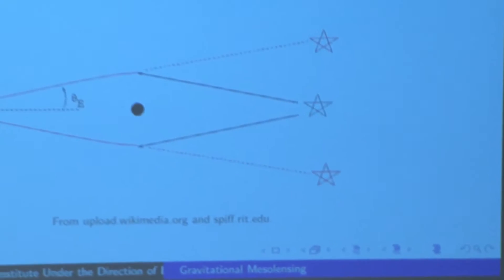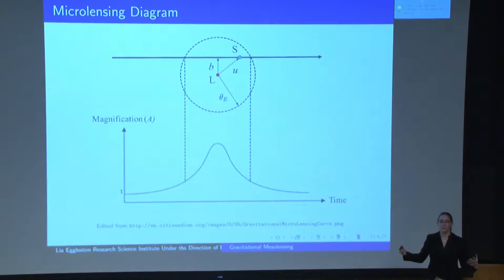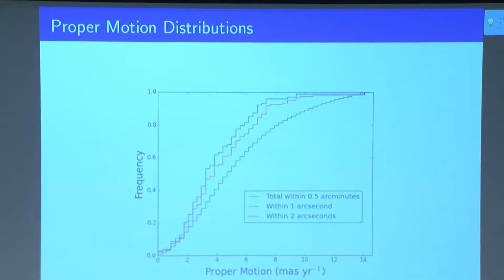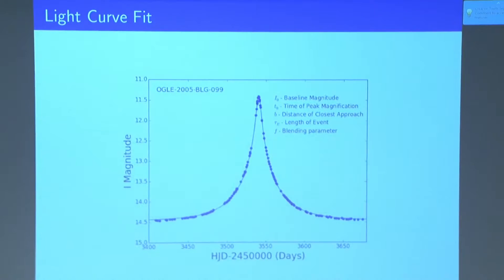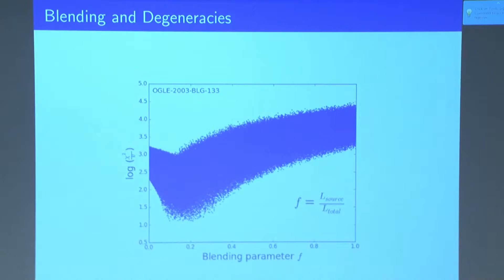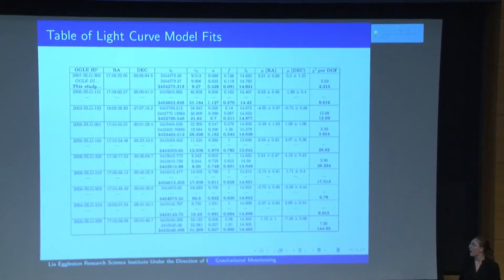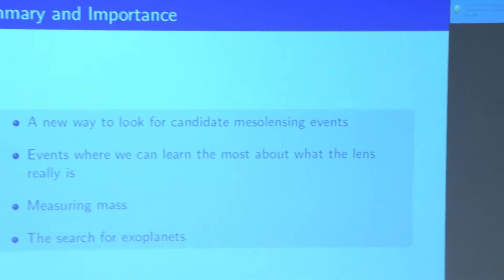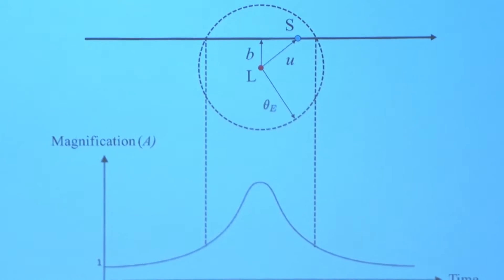Lia Eggleston, 33rd Annual RSI Final Presentations 2016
The Center for Excellence in Education presents: Lia Eggleston at the 33rd Annual Research Science Institute's Final Presentations at MIT August 5, 2016.

Lia Eggleston, "Gravitational Mesolensing: Analysis of Bright, Nearby Events from OGLE"